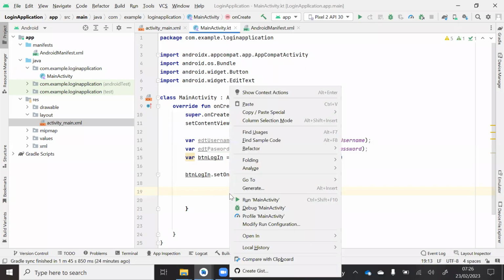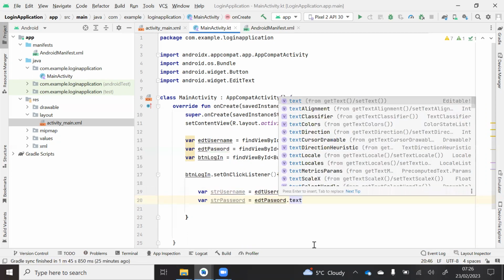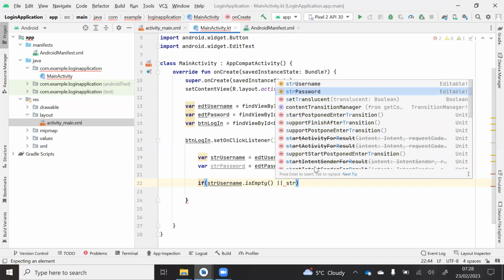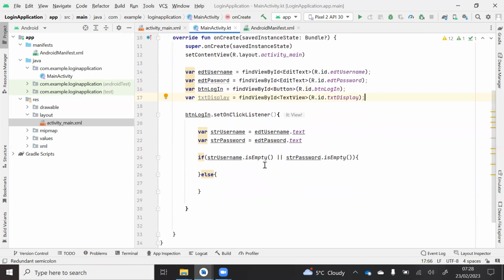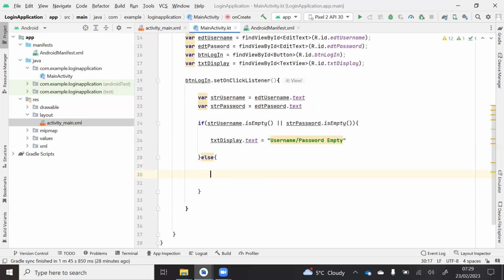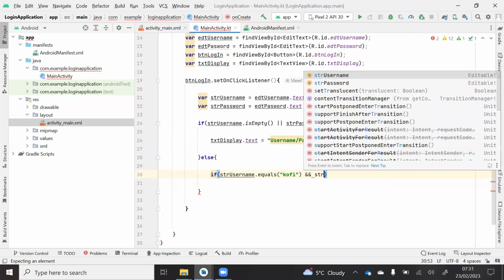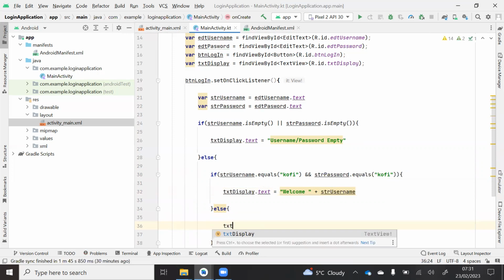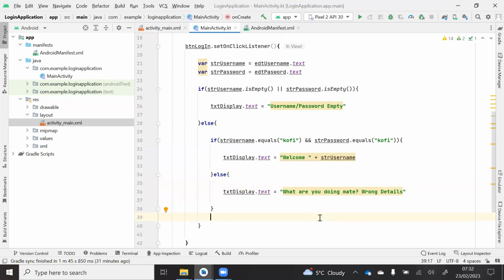Kotlin Fixed Username and Password Login Part 4 Validation